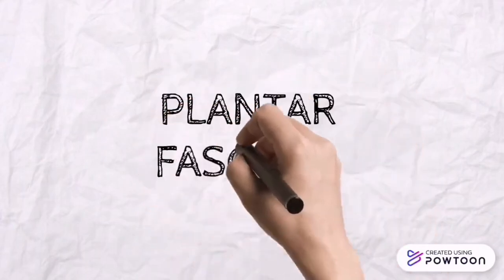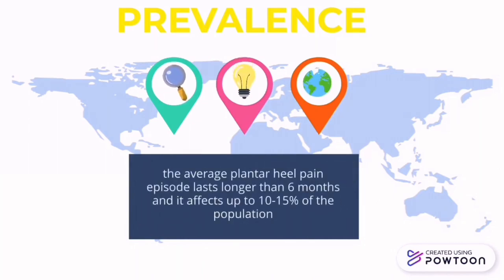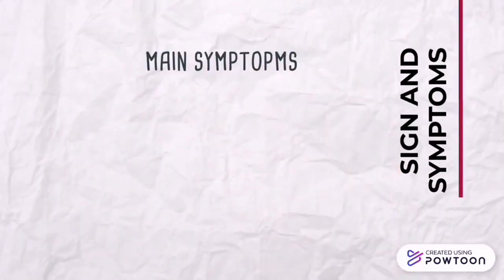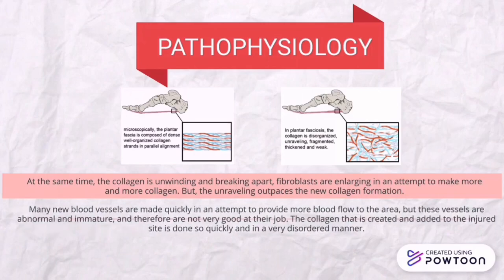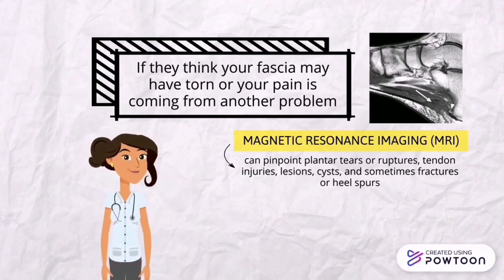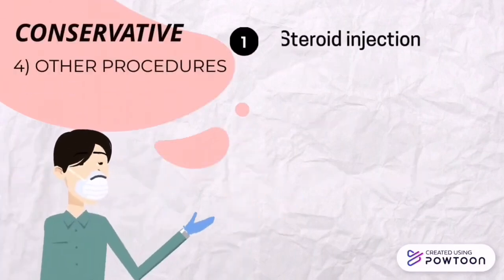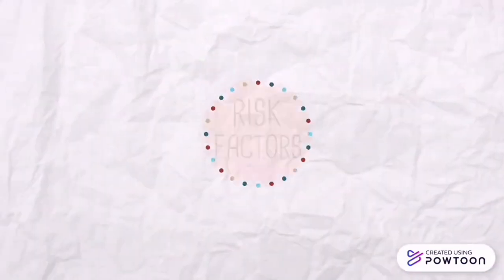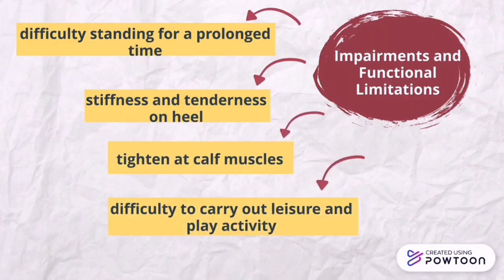LESSON 13: PLANTAR FASCIITIS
In this video, we explore on topic Plantar Fasciitis. Upon the completion of this video, you will understand the definition, incidence and prevalence, aetiology, clinical features, types of conditions, pathophysiology, clinical investigation, management, prognosis, complications, and functional limitations for Plantar Fasciitis.

Put on your thinking caps and click this link for a simple quiz!